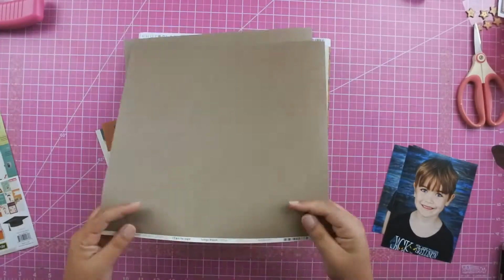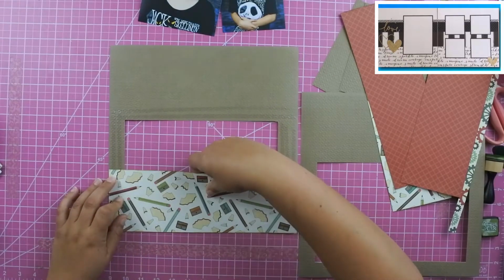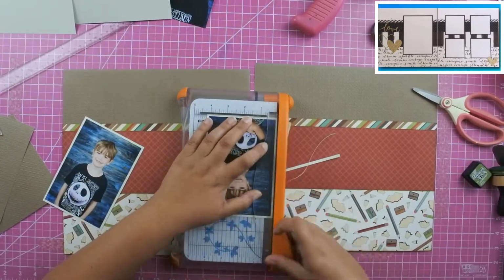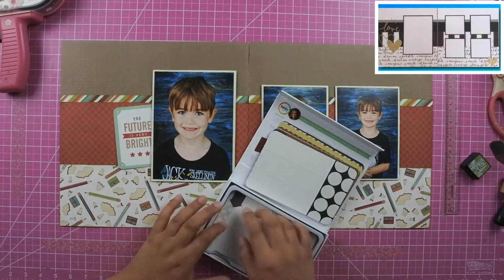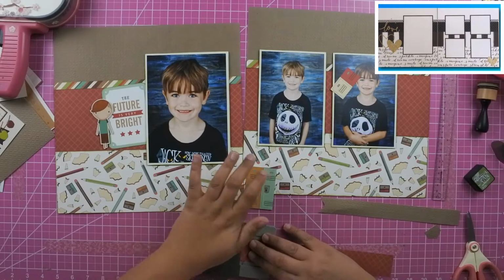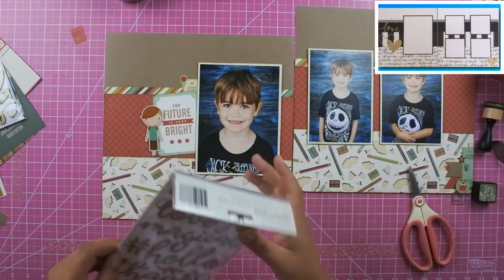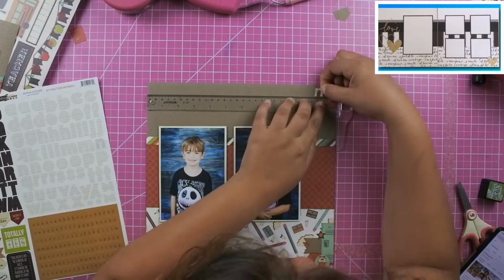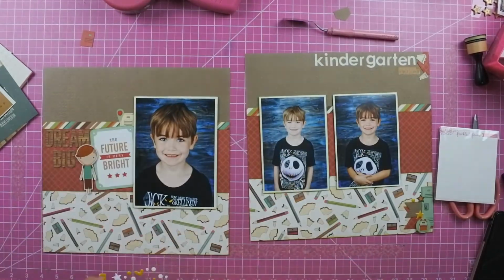The Future is Bright - PhotoPlay - Real Genius - Two Page Layout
Please feel free to show some love by leaving me a comment. Have a scrappy day!

Fun Foam